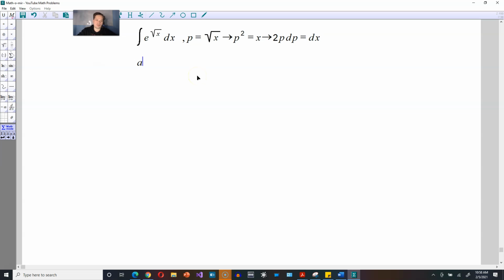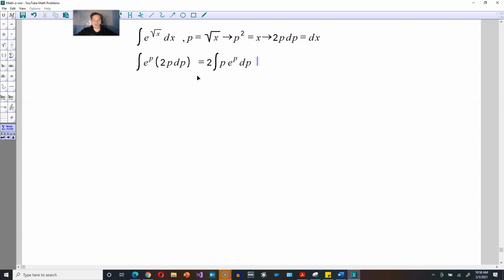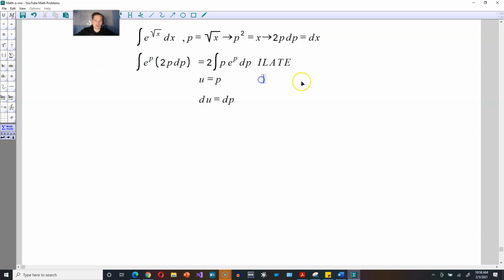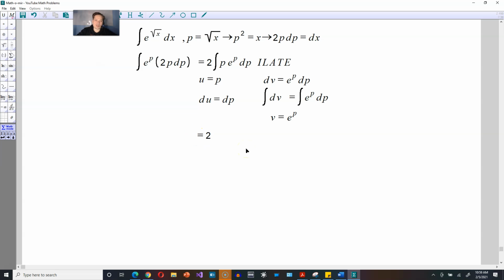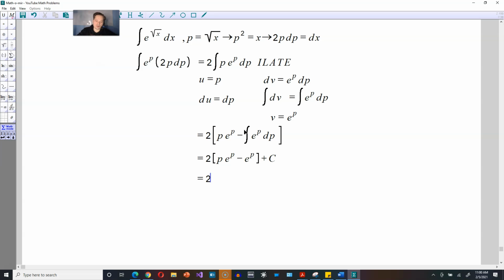Integral e^sqrt(x), u-sub, integration by parts,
Integral of e^sqrt(x), done fast in 2.5 minutes. it involves first doing a variable substitution (u-sub) , followed by integration by parts.